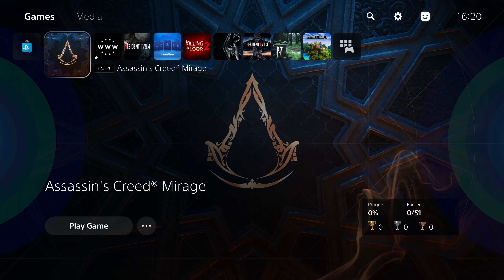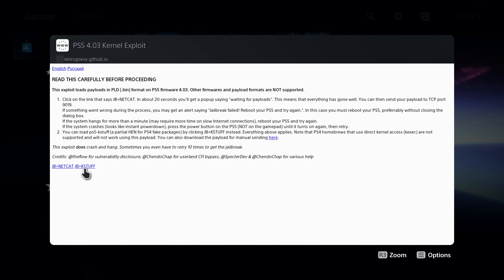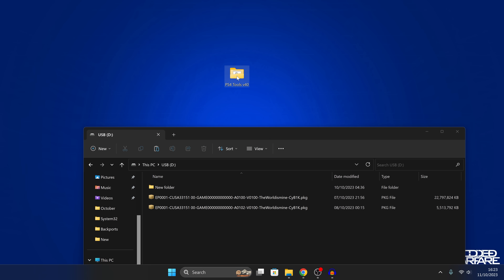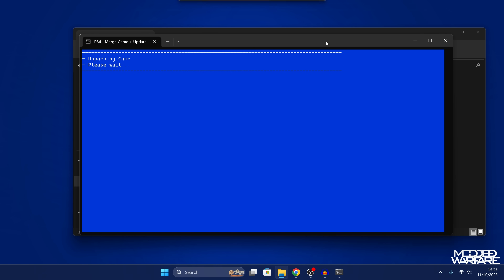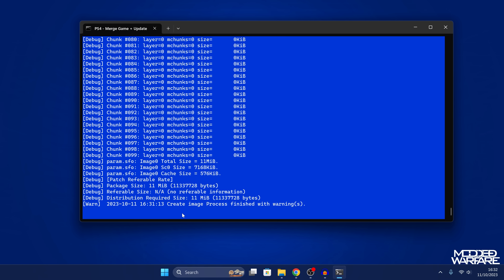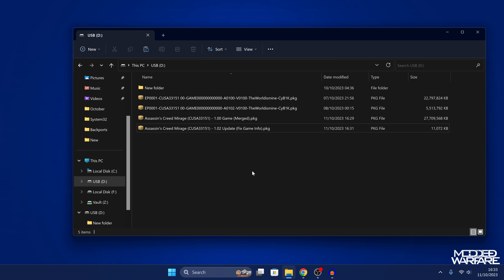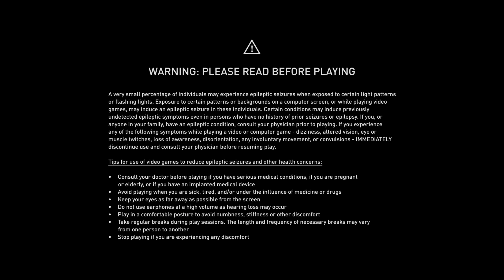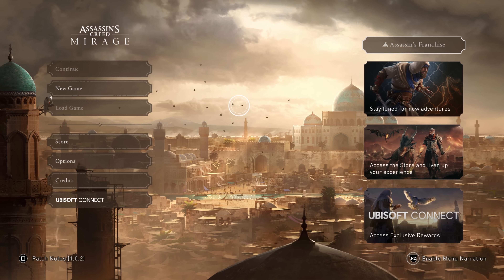Run PS4 Backports on PS5 the Easy Way on 4.03/4.50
How to install backported PS4 games to run on the PS5 the easy way.